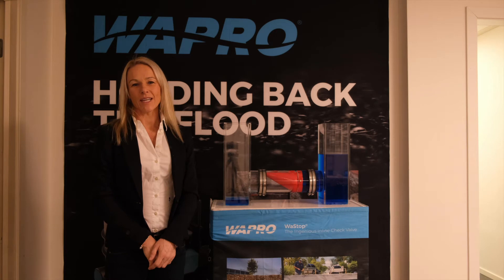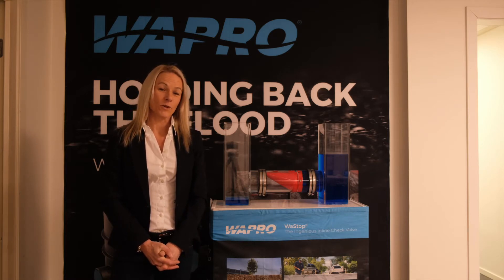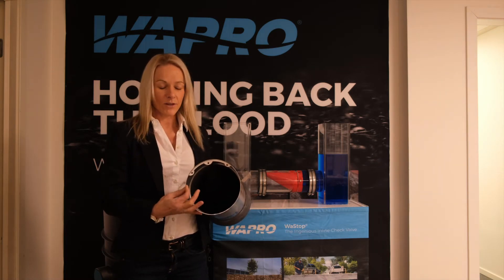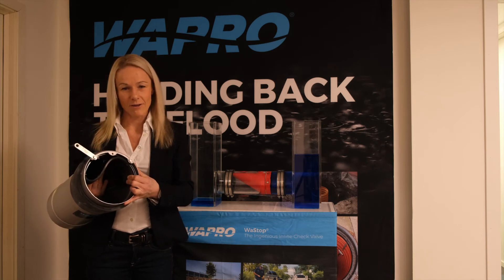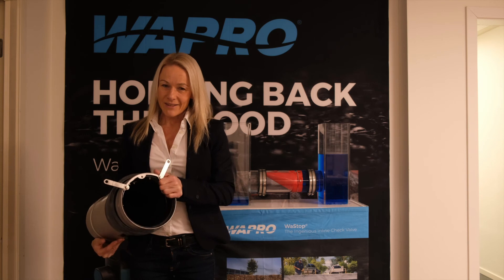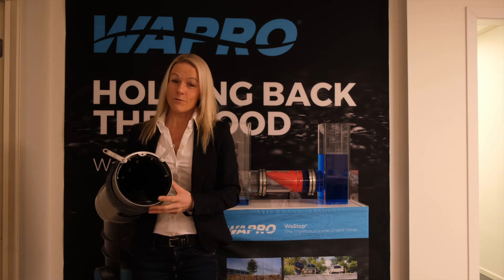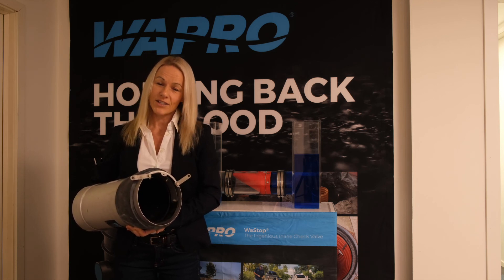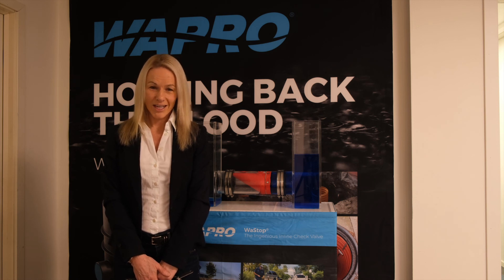WaStop Product Film - How it works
The WaStop Inline Check valve´s ingenious function provides you with the best possible protection against backflow related flooding and odor control.

In this product information film, learn how the WaStop protects people and property from flooding around the world.

Wapro is a world leading provider of backflow prevention and flow regulation solutions, solving problems in three major areas: • Stormwater flow regulation • Backflow and flood prevention • Odor mitigation Over 55 000 installations of WaStop Inline Check Valve, WaBack Non return chamber and WaReg Flow regulator have been made in 49 countries worldwide. Wapro products are known for their effectiveness, efficiency, simple installation and low maintenance costs. Customize the meeting to suit your own, your company or your customers’ needs. We are available across a wide range of time zones and in multiple languages, including English, Swedish, Danish and German. for an instant chat.